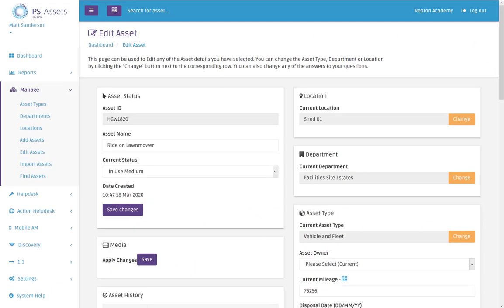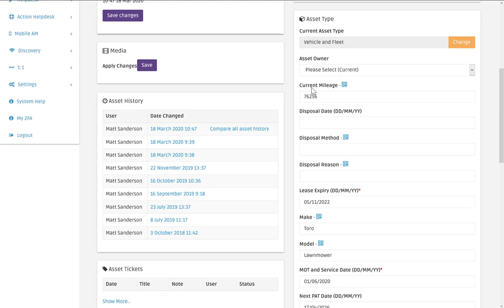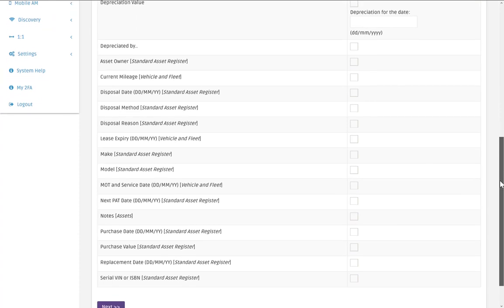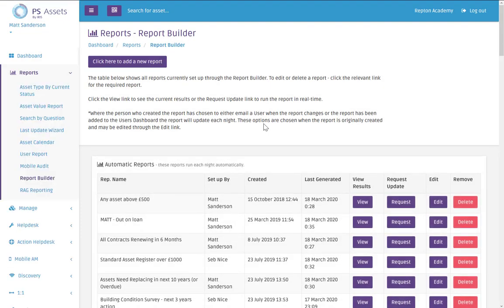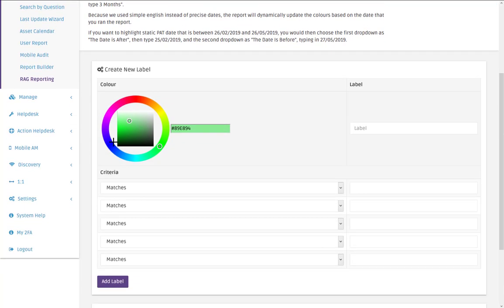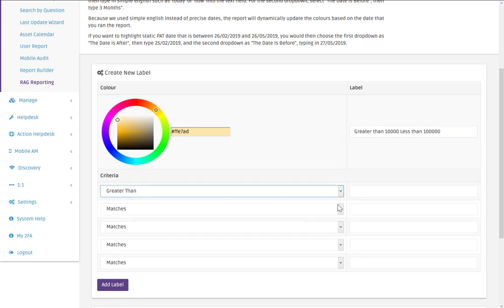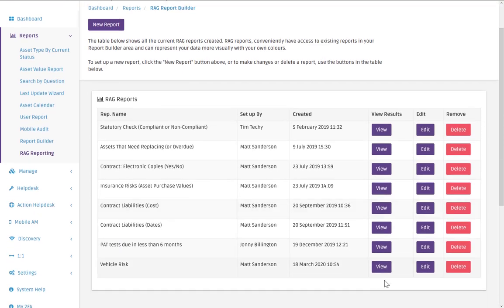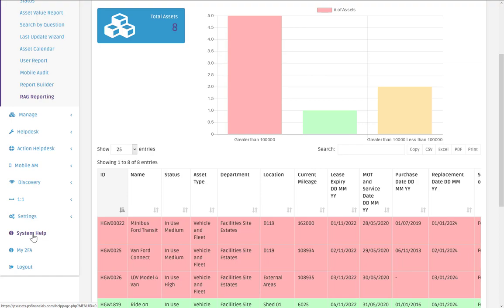Red, Amber, Green (RAG) Reporting in IRIS Assets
In this video, we'll run through creating a RAG Report in IRIS Assets. These simple and quick reports give a lot of visual impact. You can have a chart that visualises all of your data, giving you an at-a-glance informative view.